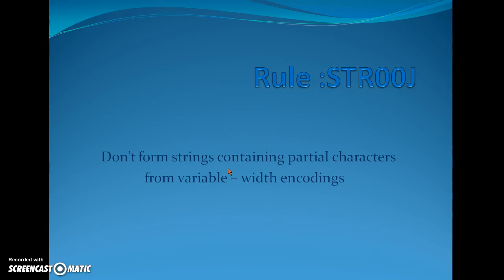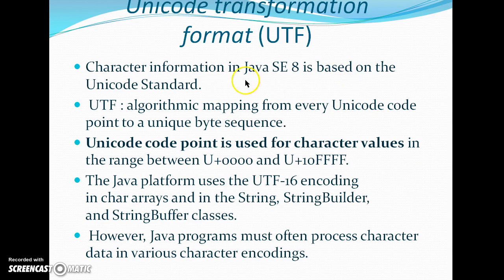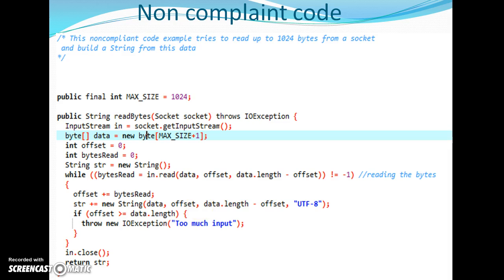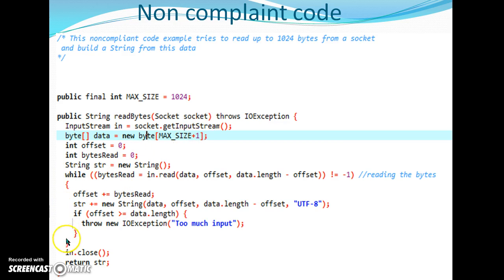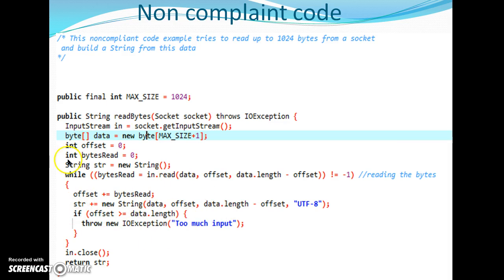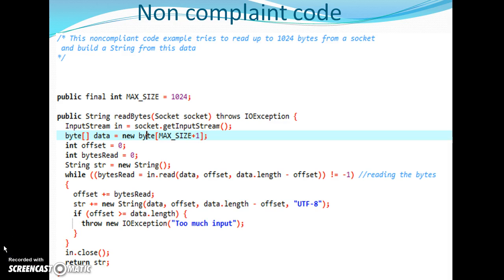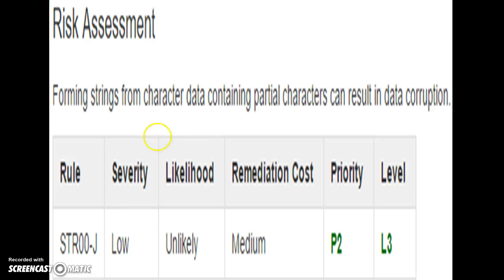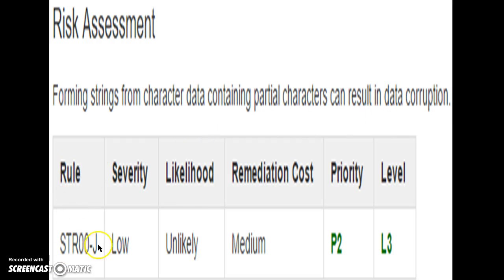IIITD Secure coding JAVA Rule: STR00-J